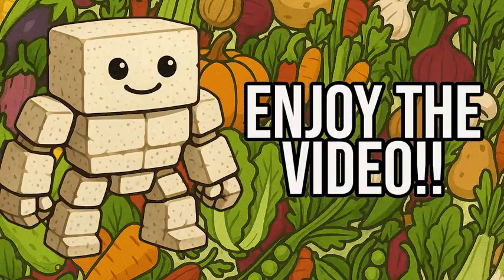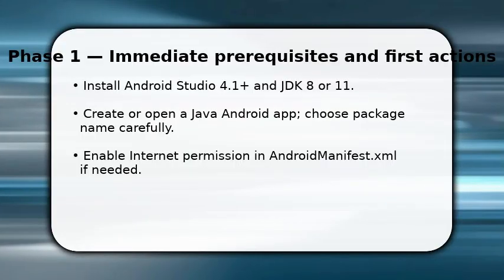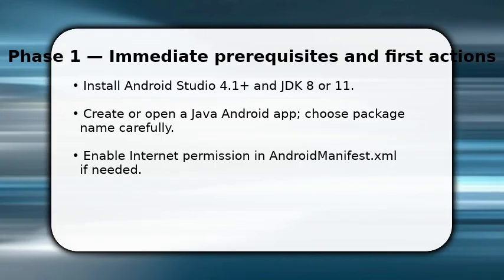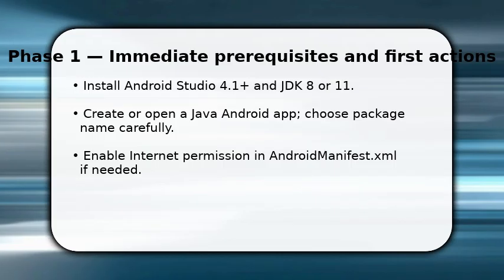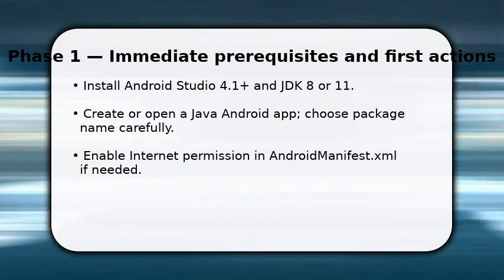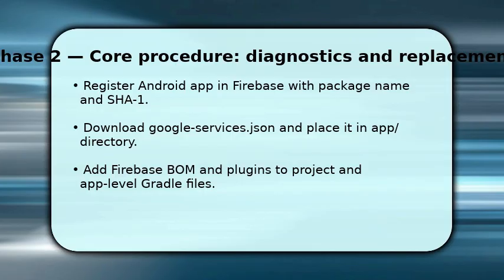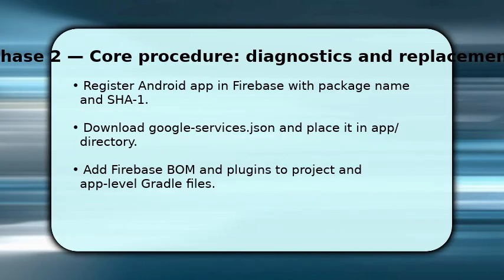How to Setup Firebase in Android Studio Java (easy Method)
How to Setup Firebase in Android Studio Java (easy Method) | 🔒 Surfshark VPN Deal — Stay private and secure. $1.99/mo + 3 Months Free ▸

Dive into the world of mobile app development as we guide you through setting up Firebase in Android Studio using Java. This step-by-step tutorial simplifies complex processes, ensuring even beginners can easily integrate this powerful backend service for real-time database and cloud functions.

Firebase, Android Studio, Java setup, real-time database integration, cloud function implementation